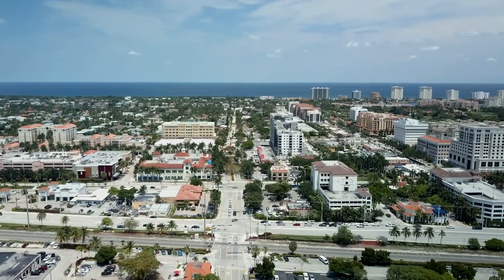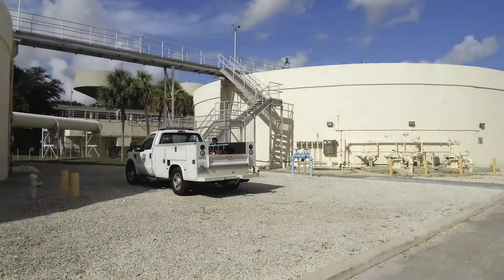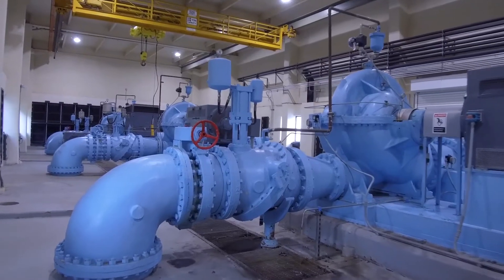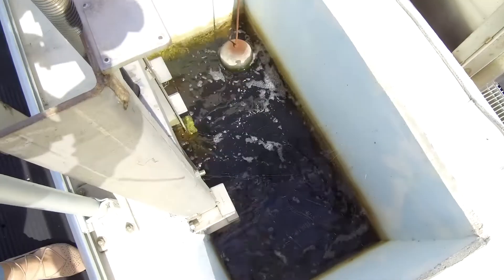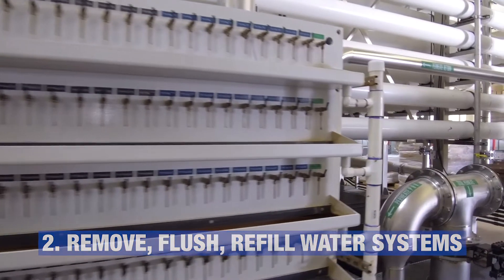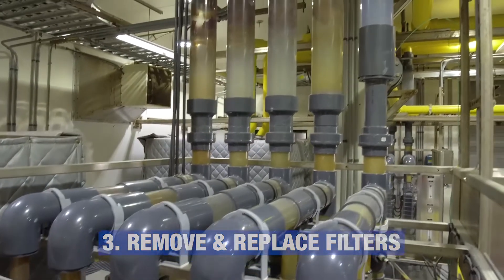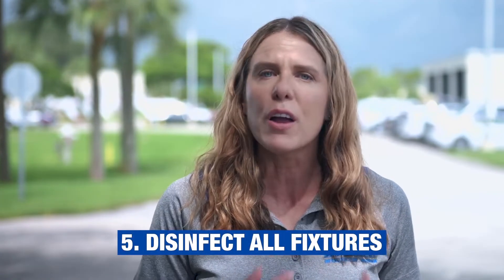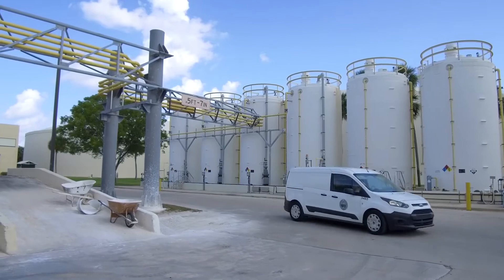COVID-19: Preparing Your Building for Reopening - Water System Flushing